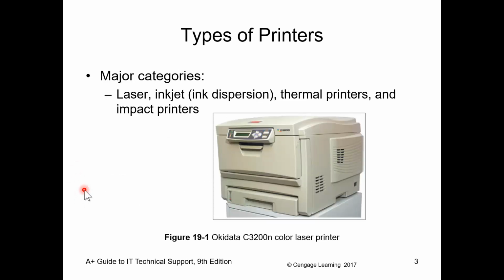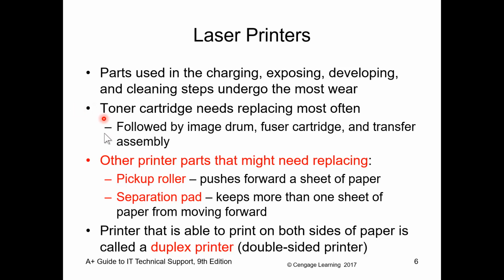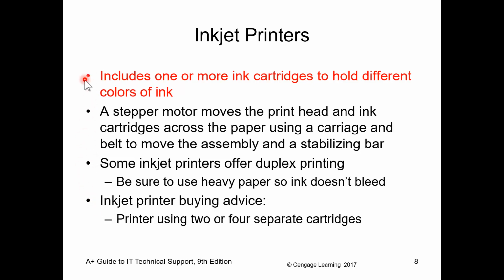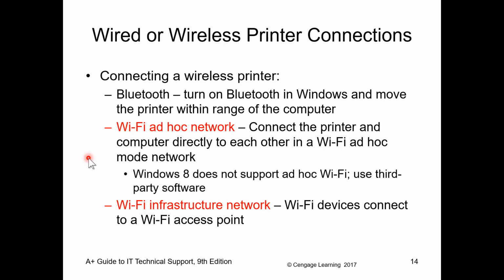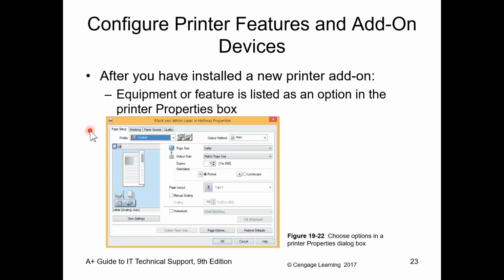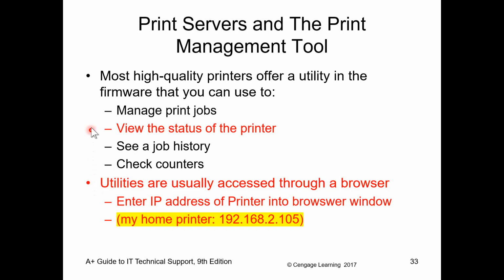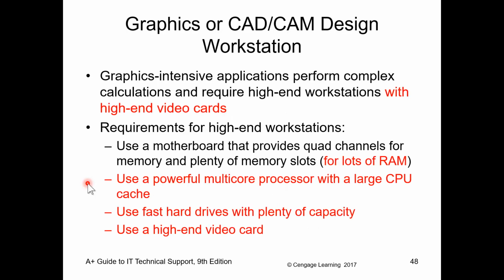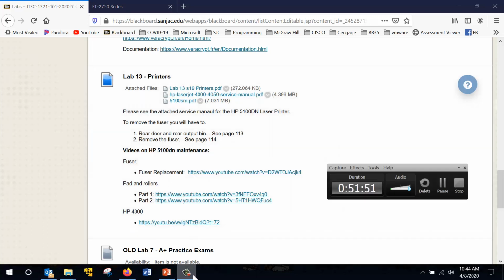ITSC 1321 Chapter 19 - Old 9th Ed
HP 4300